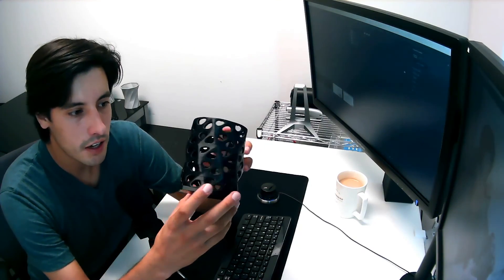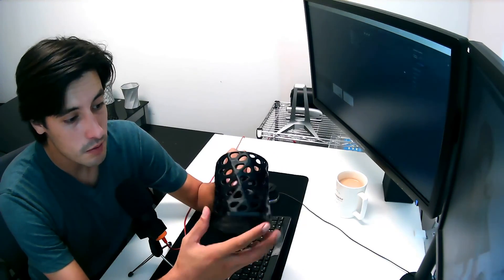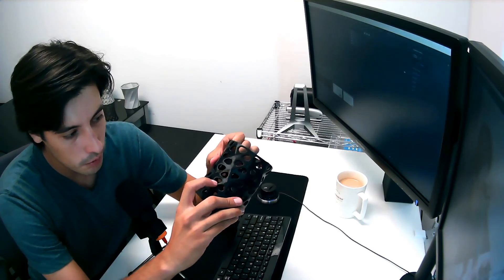Rhino Grasshopper 3D print vase using weaverbird